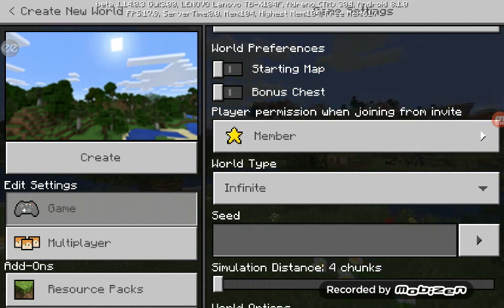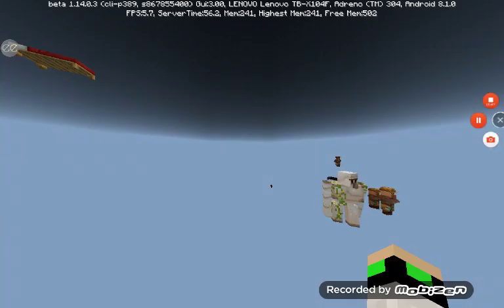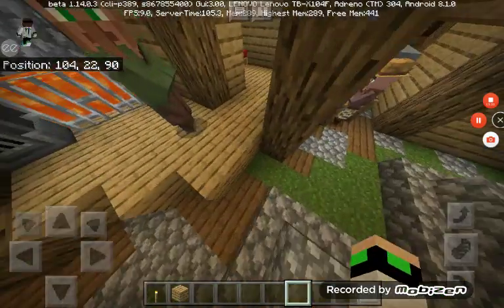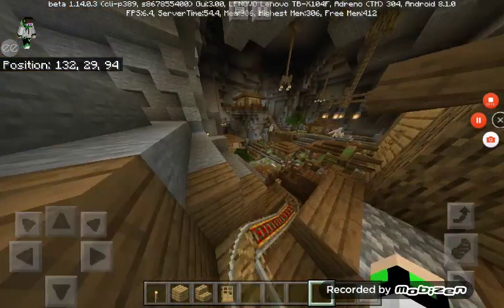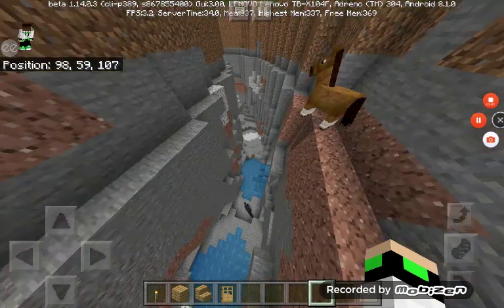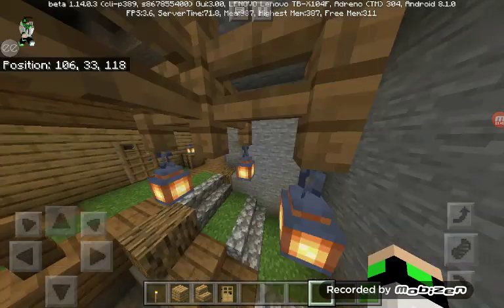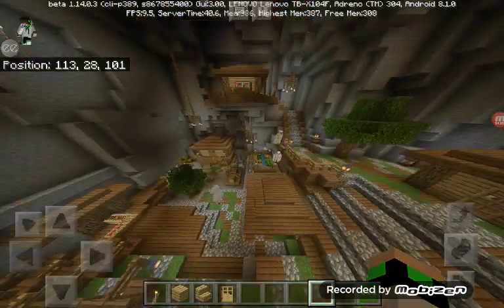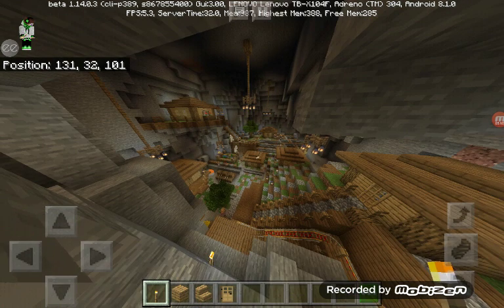NEW GLITCHED CAVE VILLAGE SEED IN MINECRAFT 1.14 (Pocket Edition, PC, Java, Bedrock, PS3/4, Switch)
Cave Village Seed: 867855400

family friendly and clean for any age limit + No cursing